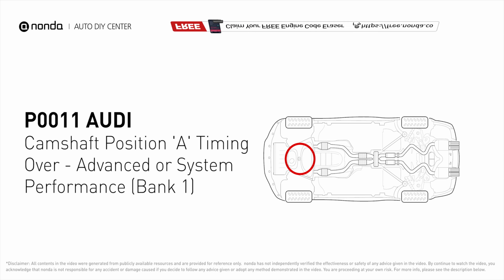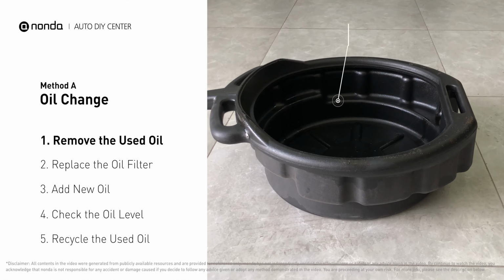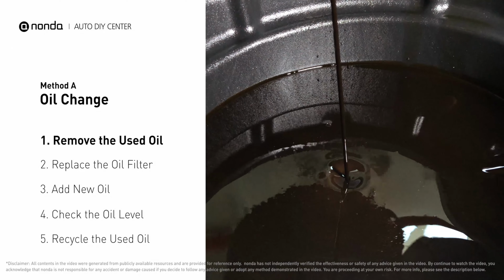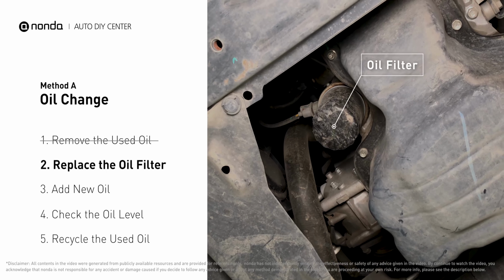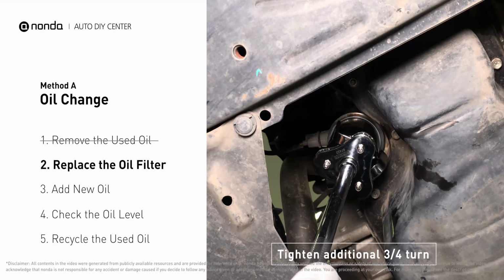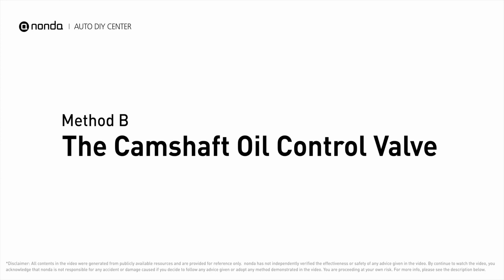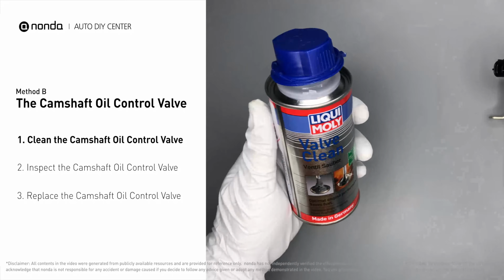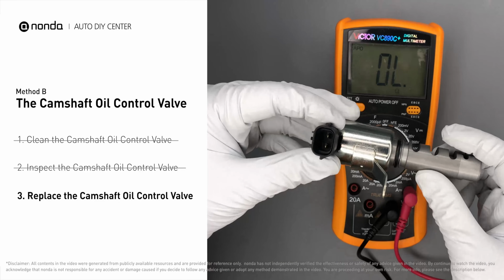How to Fix AUDI P0011 Engine Code in 4 Minutes [1 DIY Method / Only $19.45]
Claim your FREE engine code eraser

This video shows you How to Fix Engine Code AUDI P0011 in the easiest, quickest, and cheapest way. 2 practical solutions to fix the AUDI P0011 error code. 2 simple DIY solutions to repair AUDI P0011.

Engine Code AUDI P0011:Camshaft Position 'A' Timing Over - Advanced or System Performance (Bank 1).
It indicates the engine control module has determined that the bank 2 intake camshaft is more advanced than what the engine control module has commanded it to be.

Fix Engine Code AUDI P0011 Easy DIY Method A | Oil Change
1. Remove the Used Oil
2. Replace the Oil Filter
3. Add New Oil
4. Check the Oil Level
5. Recycle the Used Oil

Fix Engine Code AUDI P0011 Easy DIY Method B | The Camshaft Oil Control Valve
1. Clean the Camshaft Oil Control Valve
2. Inspect the Camshaft Oil Control Valve
3. Replace the Camshaft Oil Control Valve

The components displayed in this video are generic components that may not apply to all AUDI vehicles. Vehicle manufacturers may use manufacturer-specific components that are different from the ones shown in this video.

0:00 What is AUDI P0011
0:39 Method A - Oil Change
2:52 Method B - The Camshaft Oil Control Valve
3:39 Claim a FREE Engine Code Eraser